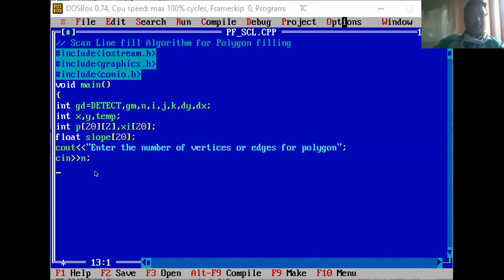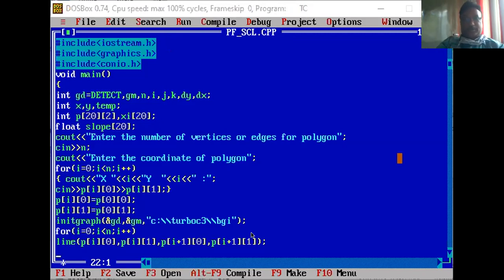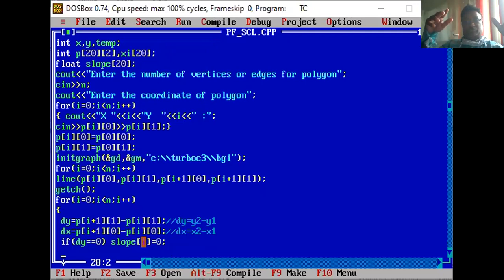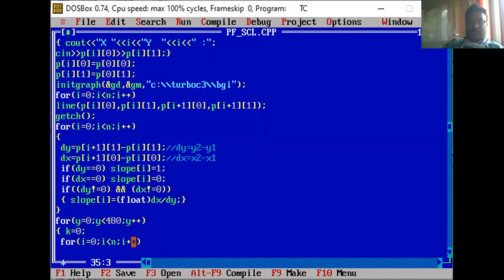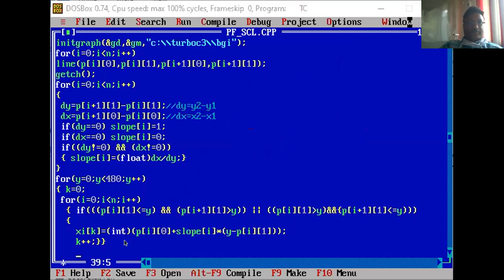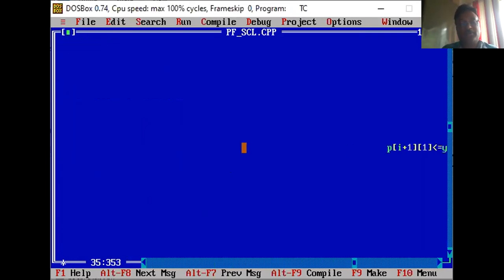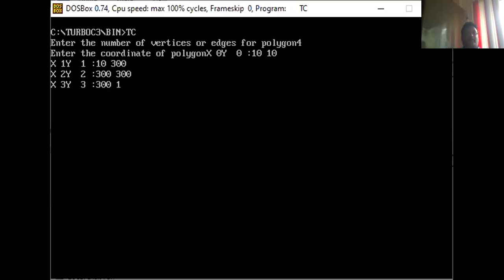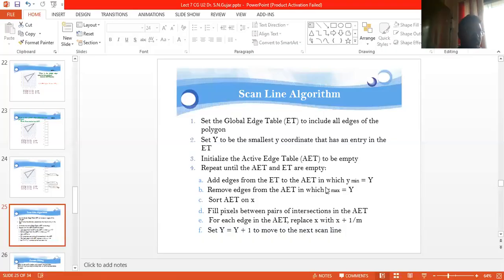Scan Line Polygon filling program implementation in C++ Part 2